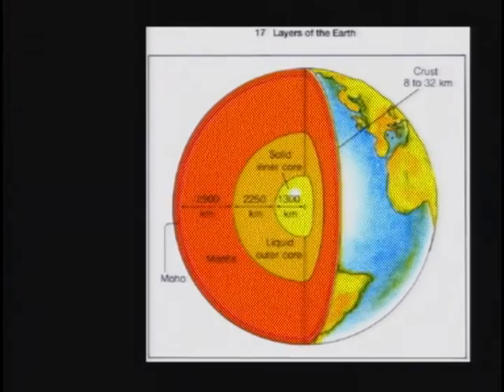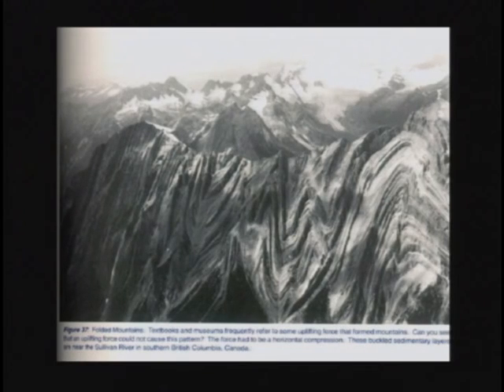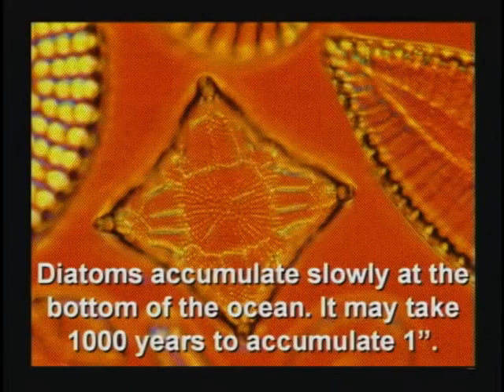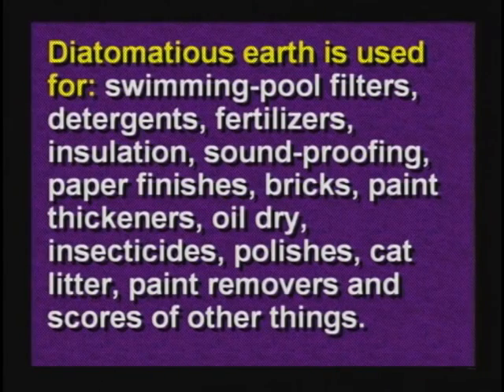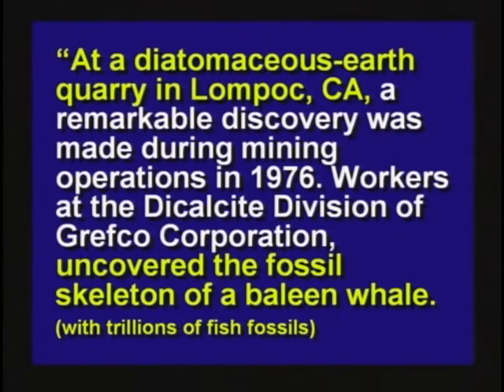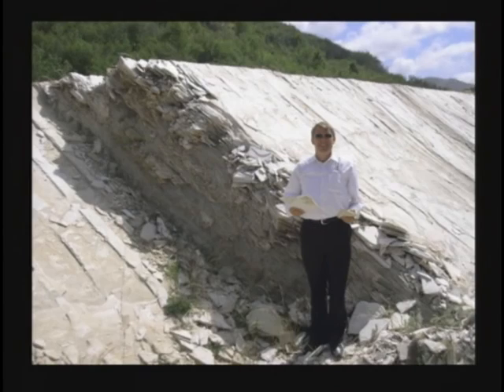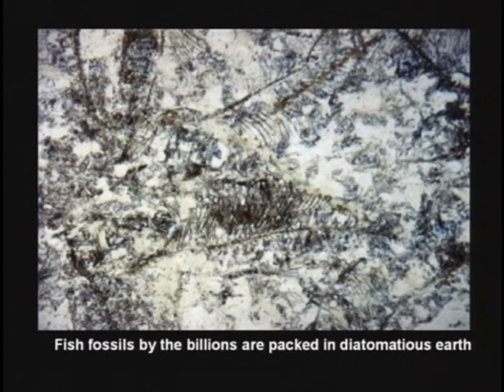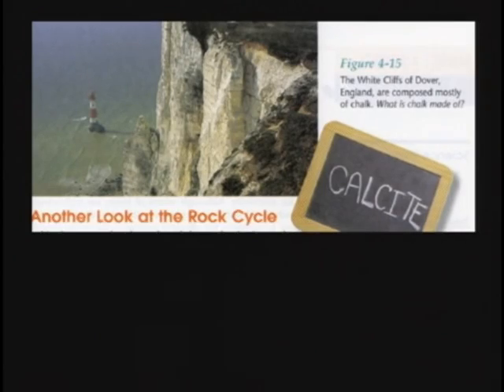13. Diatoms and Diatomaceous Earth (DVD 6, 56:08-59:03)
13. Diatoms and Diatomaceous Earth Evidence for Young Earth (DVD 6, 56:08-59:03)